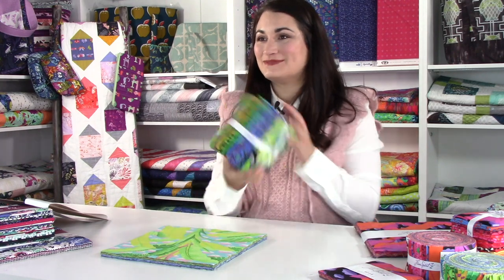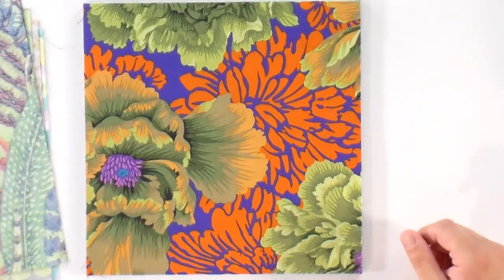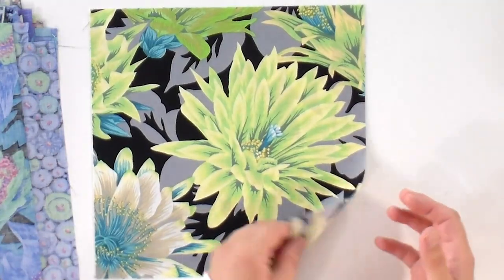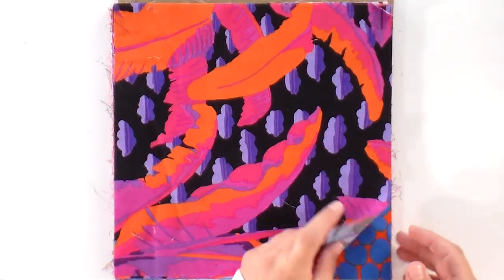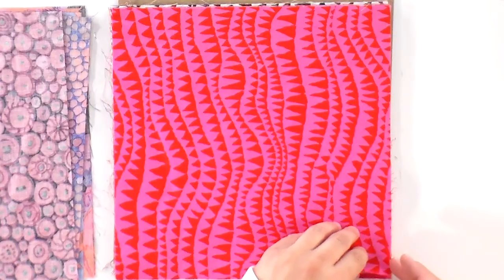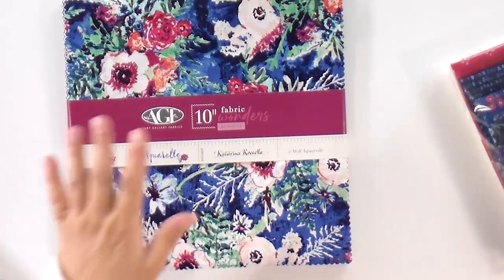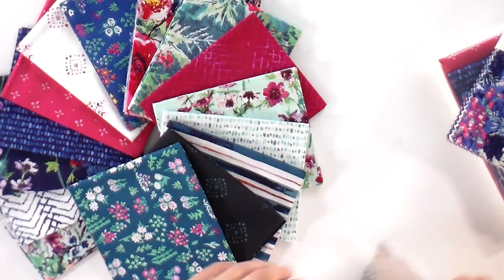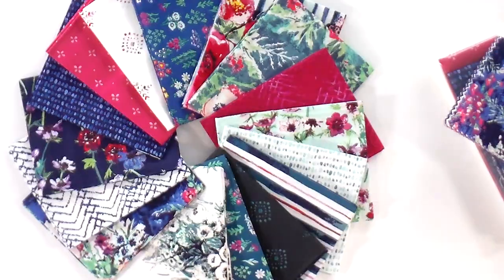New Kaffe and Art Gallery Fabrics!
We got some fabulous new quilty goodies with new arrivals from the Kaffe Fassett Collective and Art Gallery Fabrics.

We've got new Hot and Cool pre-cuts from the Kaffe Fassett Collective. The pandemic has been good for creativity. There are lots of new designs in this Kaffe Fassett Collective collection and I think you're going to love them! My favorite is the button design. It looks fabulous.

All Kaffe goes with all Kaffe, so this is a great one to add to your stash! Check out the video to see all the new prints.

We also have pre-cuts some yardage from Katarina Roccella for Art Gallery Fabrics. This collection is just beautiful with rich blues, teals and maroons. The florals and painterly textures make is romantic and lovely, especially for spring.

We've created a beginner kit in our Split Nine Patch pattern using this pattern, plus we've got fat quarter bundles, 10-inch charm packs and some yardage. Check it out in the videos. I'm sure you'll love it.